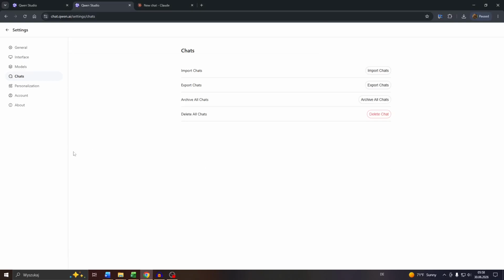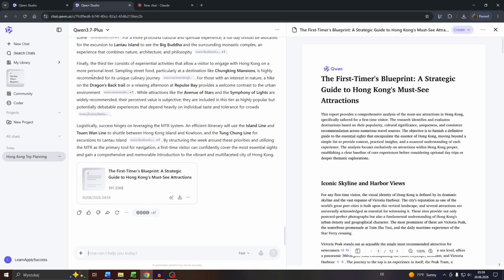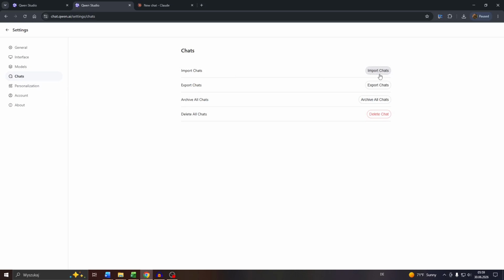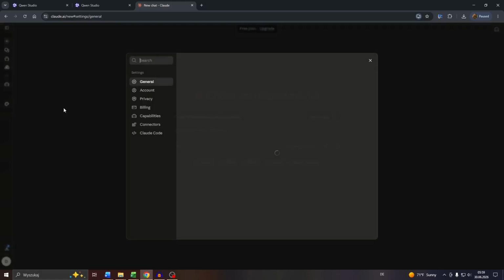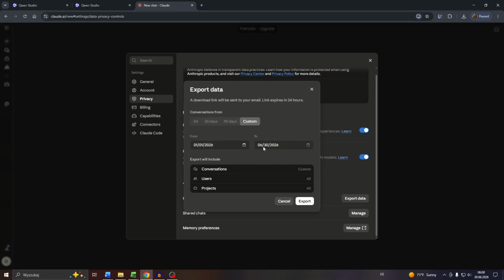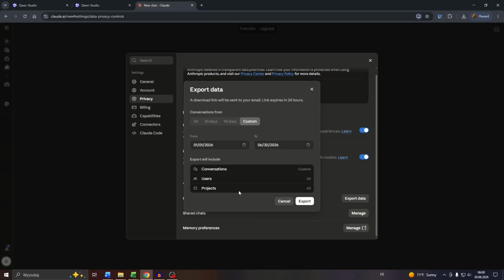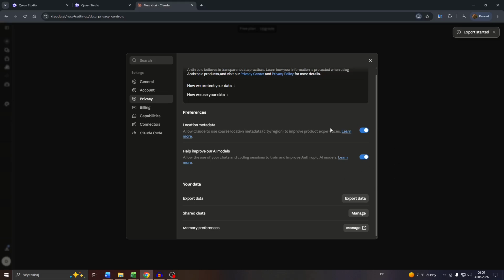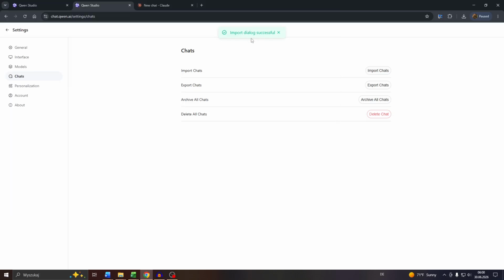How to Import Chats from Claude to Qwen AI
Learn how to import chats from Claude into Qwen AI and continue your previous conversations.